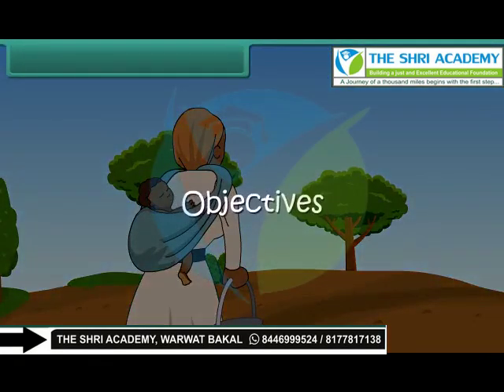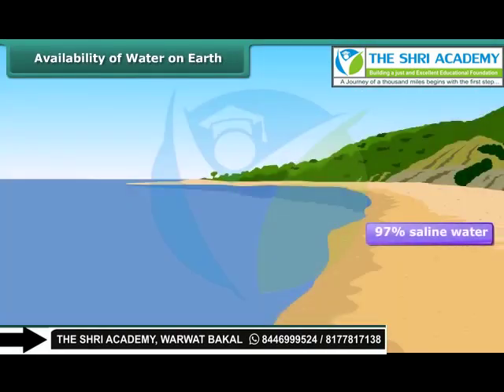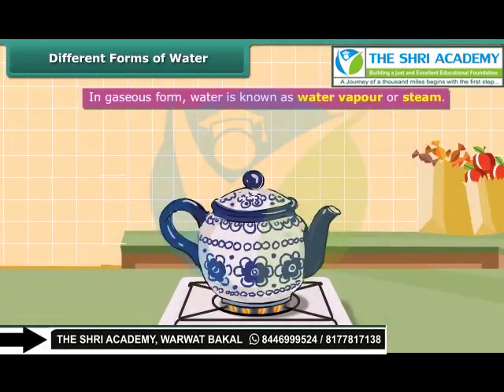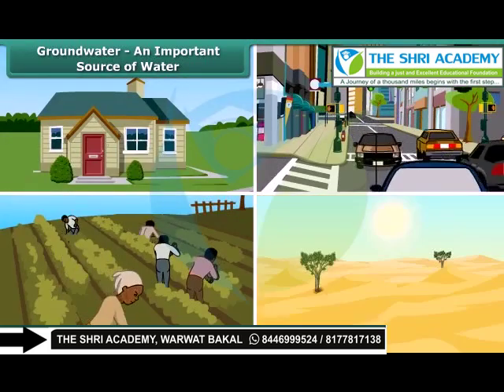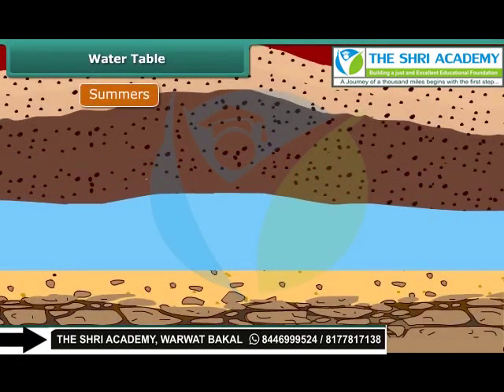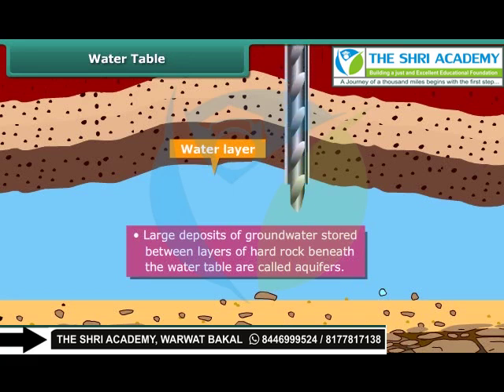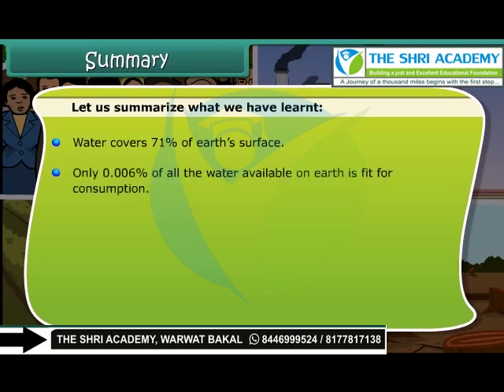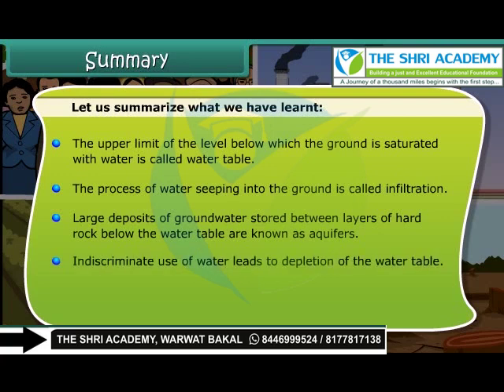Water A precious resource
class 7th em science water a precious resource